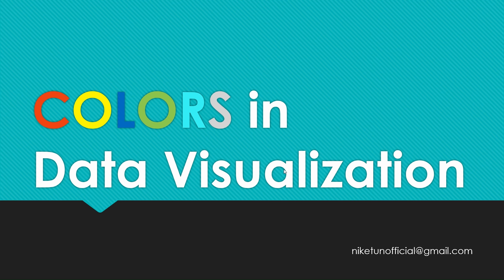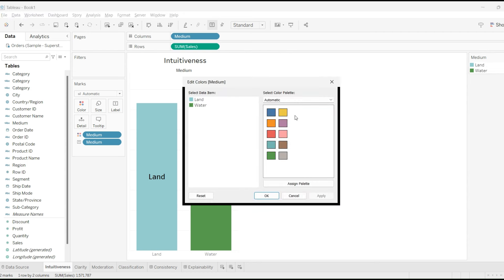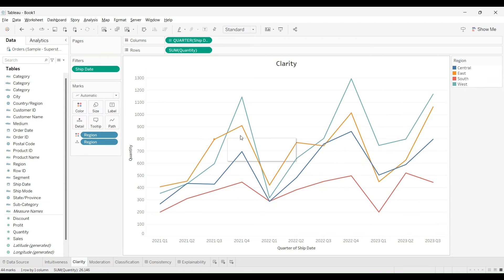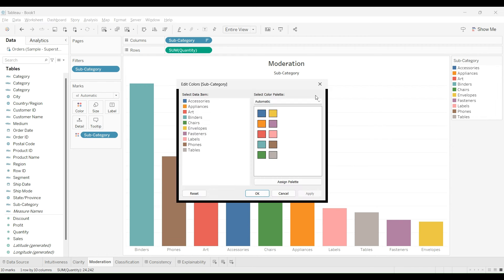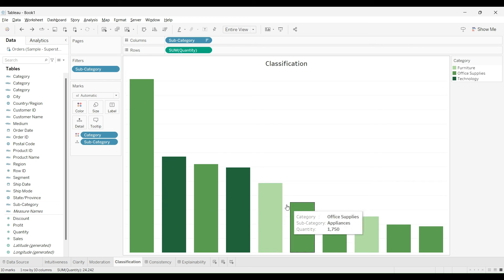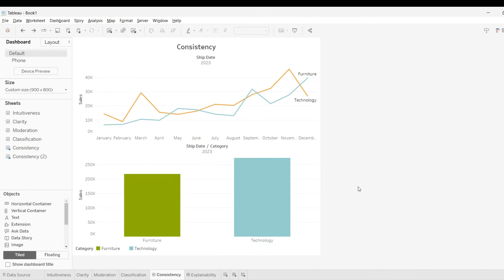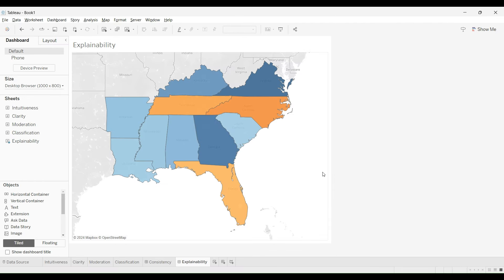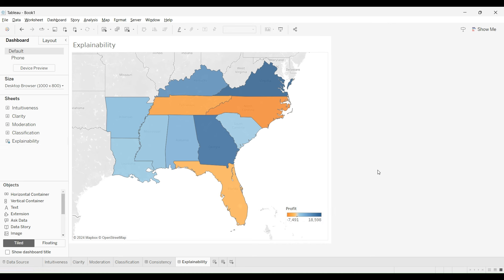Understanding Color Rules in Data Visualization with examples | Tech talk with Niket| Simplified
This is a quick video that tells you about different color rules which if followed will make it easy for end user to understand and work on the Data Visualizations. Each rule is shared with an example for better understanding so that you won't repeat the same mistake in the real world.
Intuitiveness, Clarity, Moderation, Consistency, Classification and Explainability is demoed in this video.

Tech Talk with Niket.